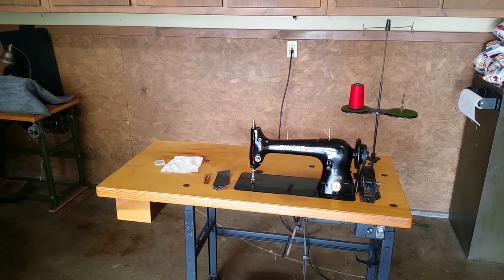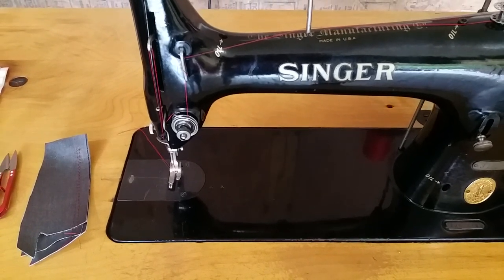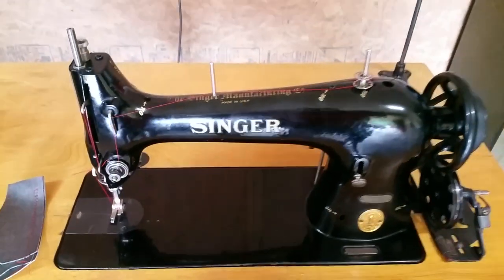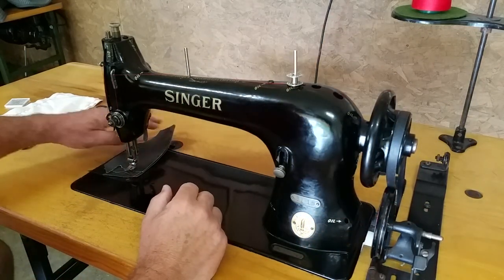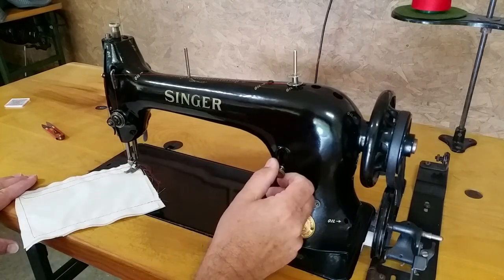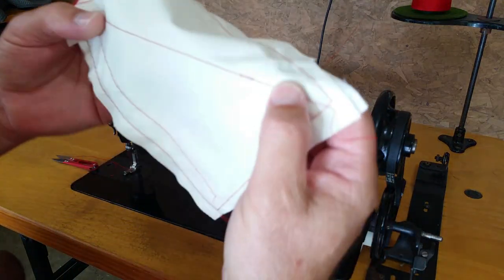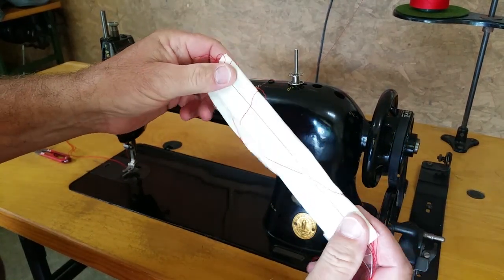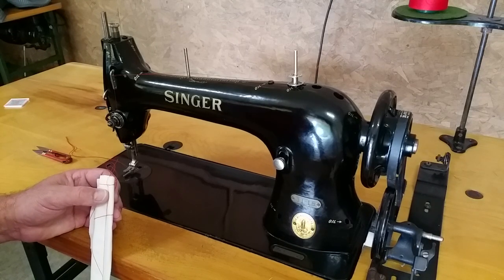SINGER 31-15 industrial sewing machine demonstration.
Phenomenal condition one owner singer 31-15 industrial sewing machine from the 1950s all original including table and motor.